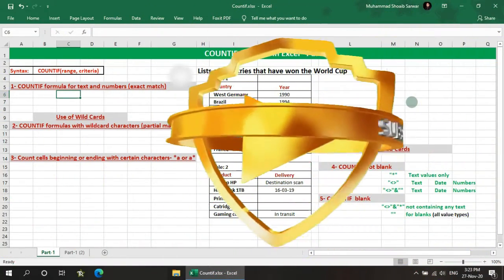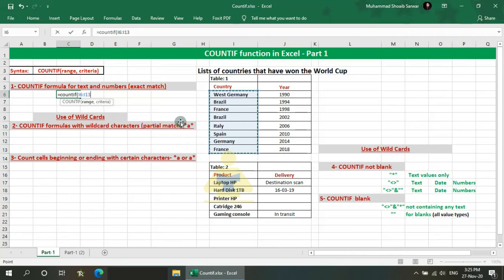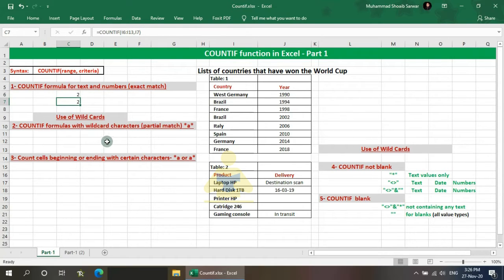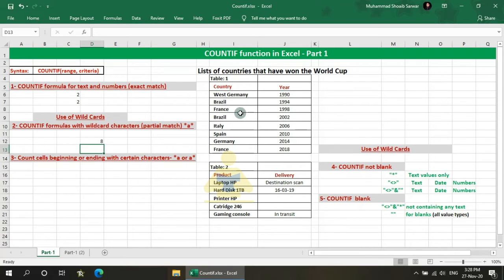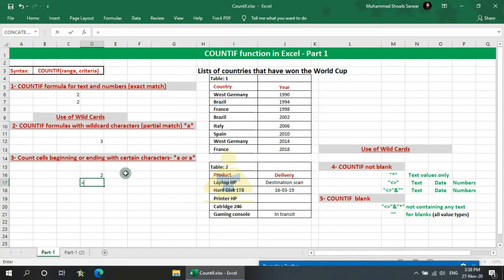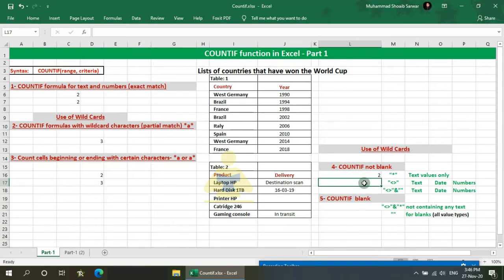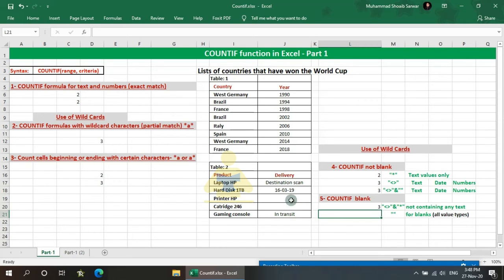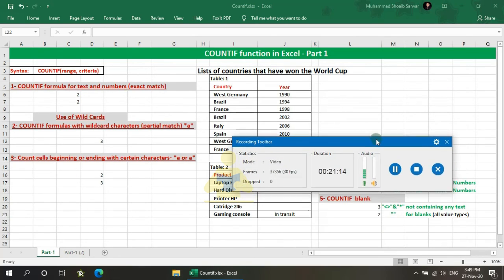How to use Countif function (Part-1) with multiple criteria by Learn with Shaiby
How to use Countif function (Part-1) with multiple criteria  and partial matching
by Learn with Shaiby